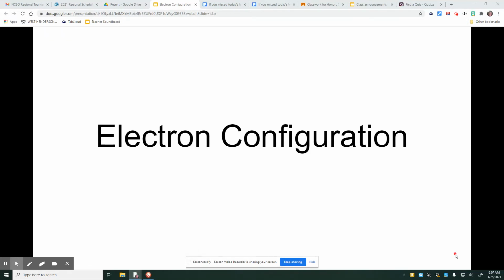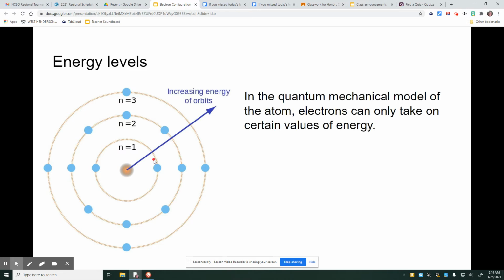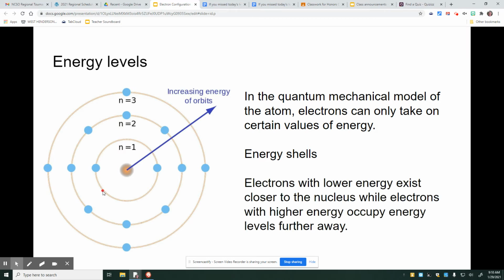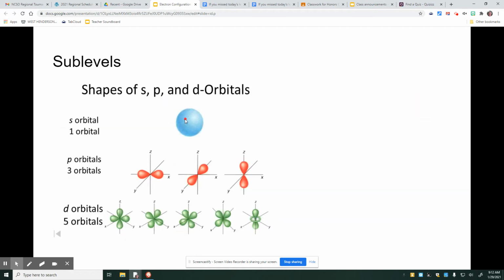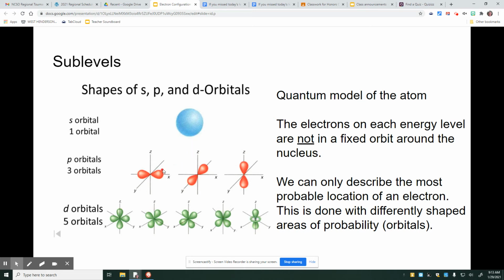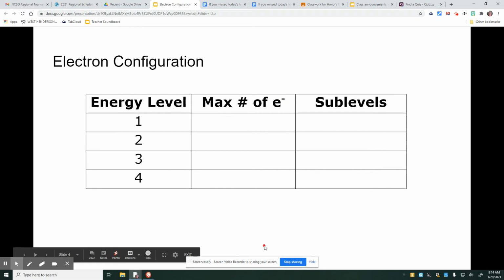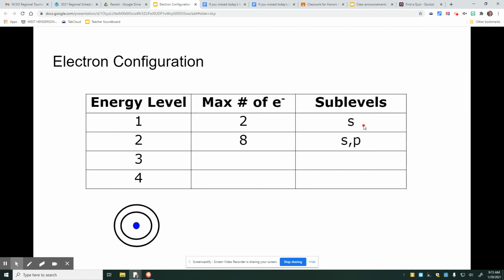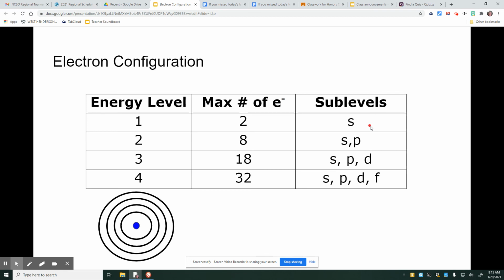Intro to electron configuration